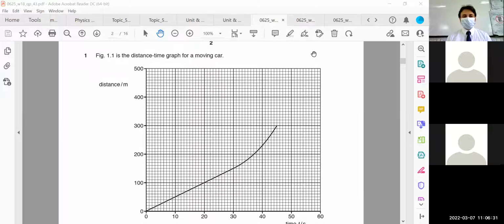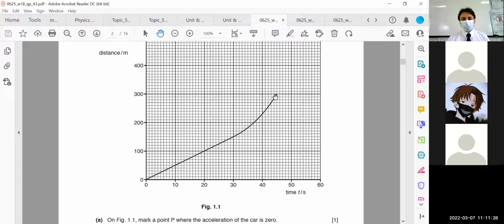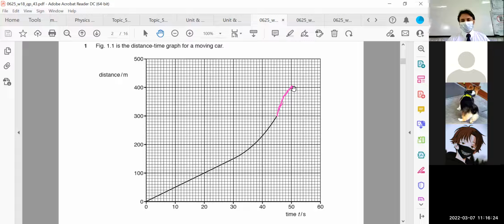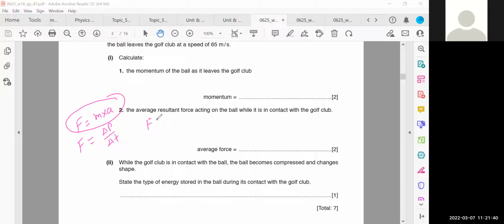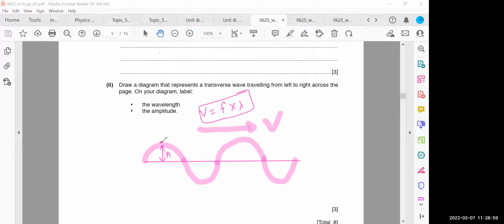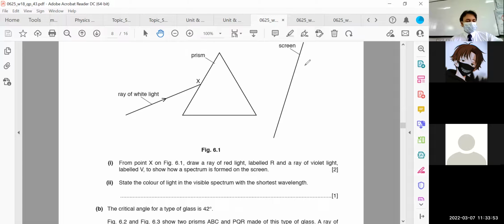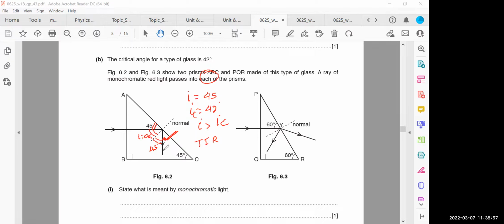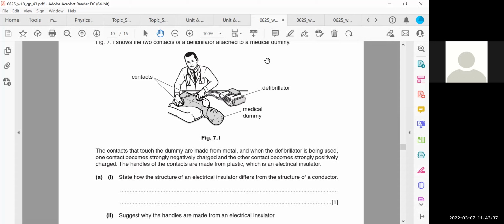IGCSE PHYSICS 2018 OCT NOVEMBER 430625